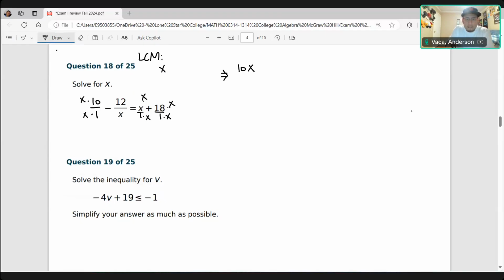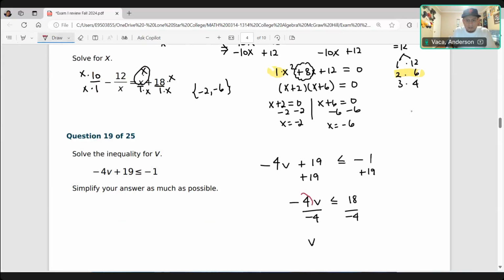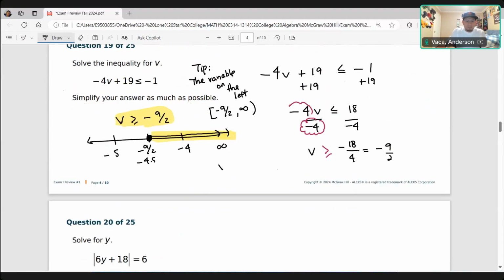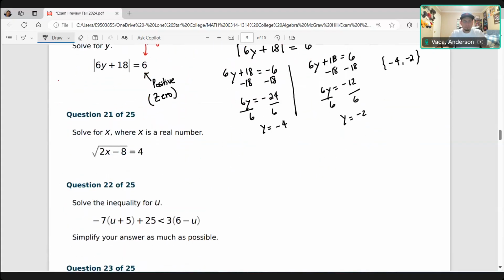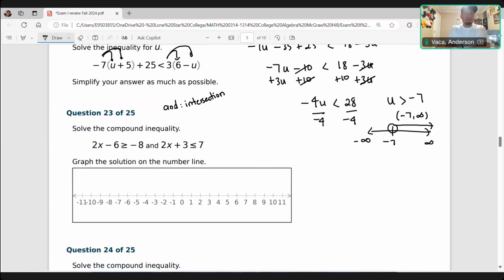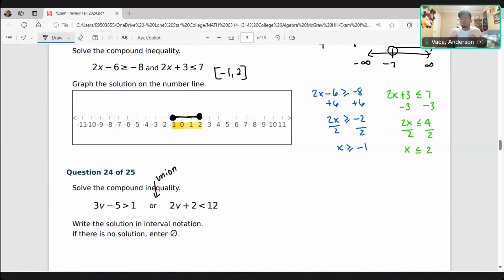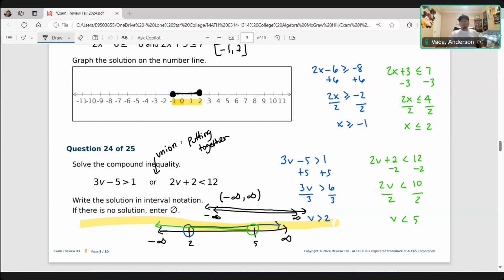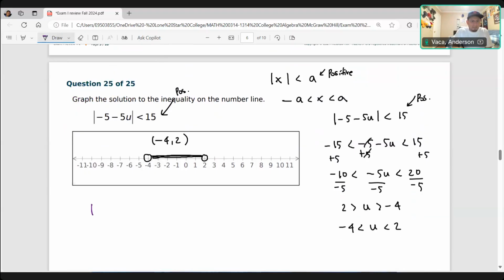MATH 0314-1314 Exam I Review Part III